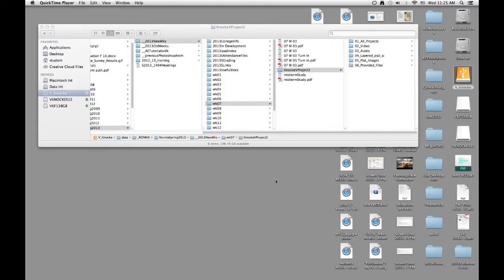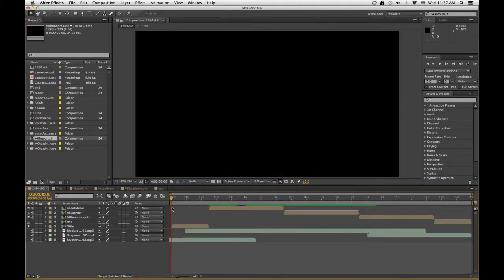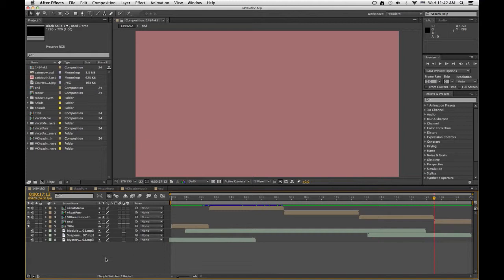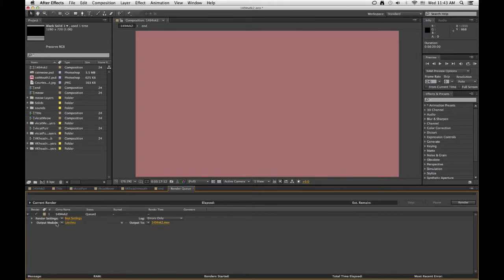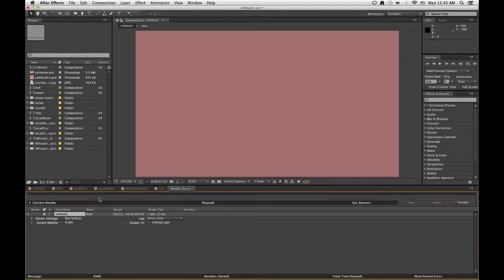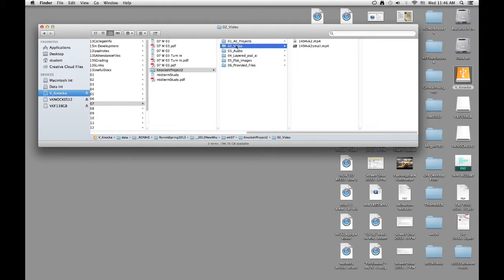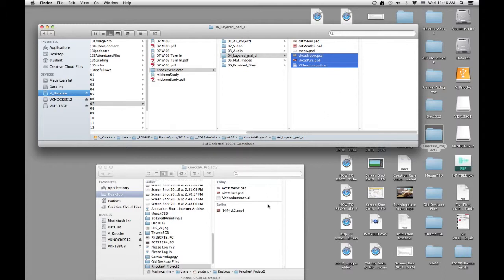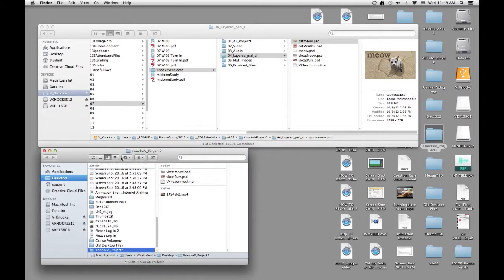Saving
How to save the Project two files--also, remember to include the Tutorial files (Diving, CatMeow) in the folder...